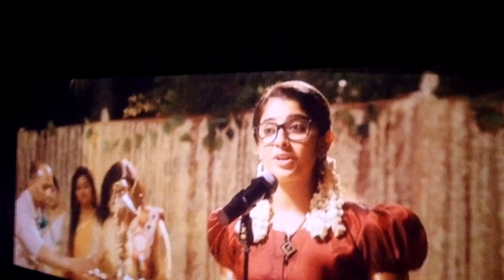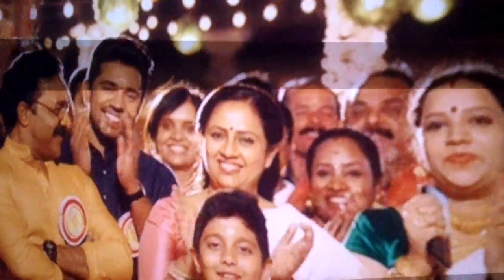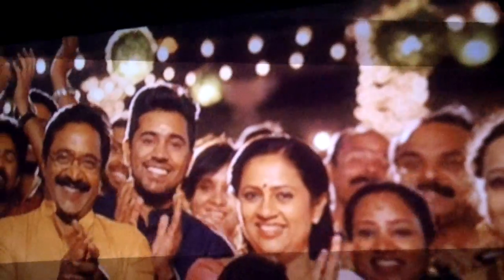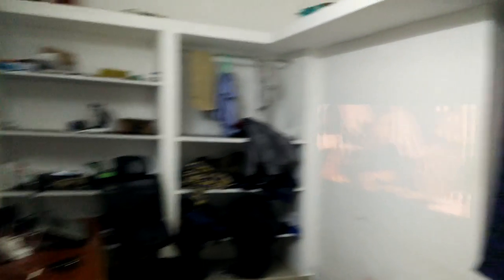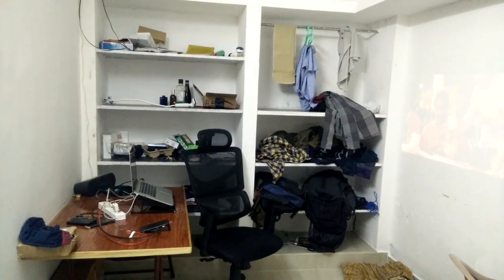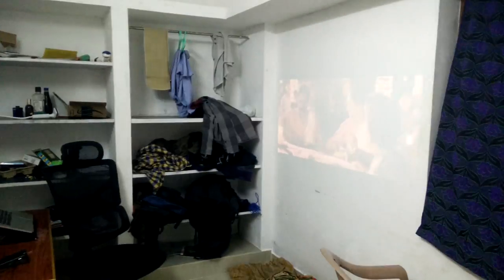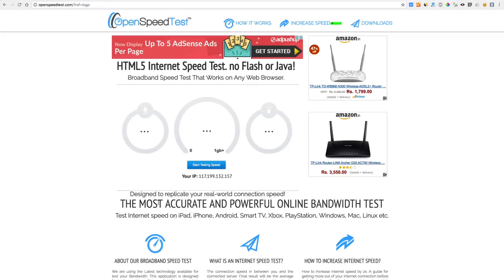Sony Pico MPCL1 Mobile Projector - Demo